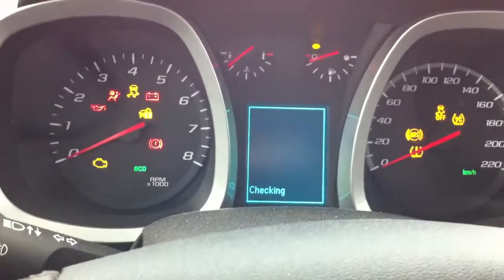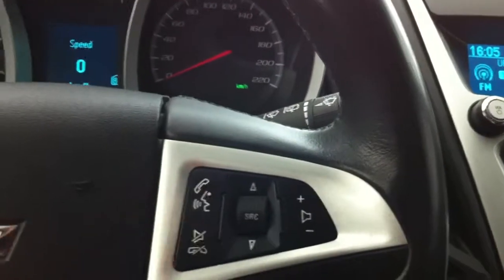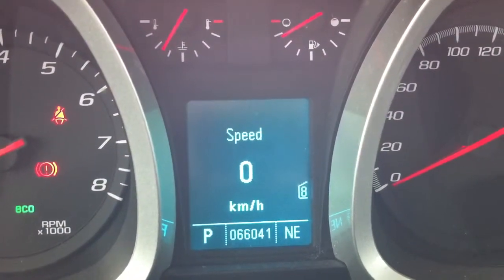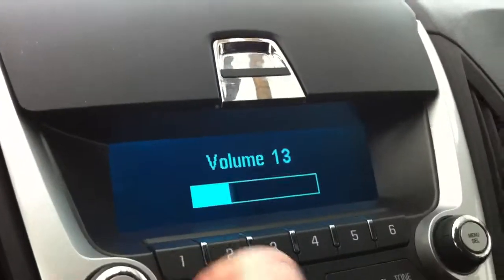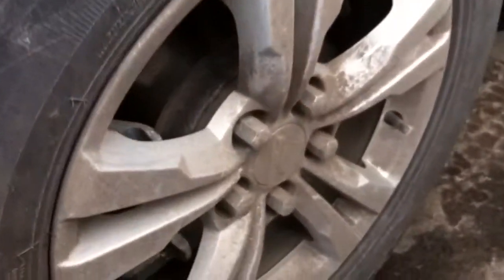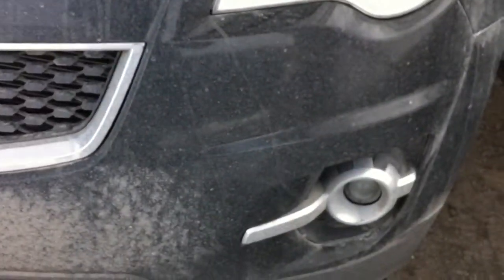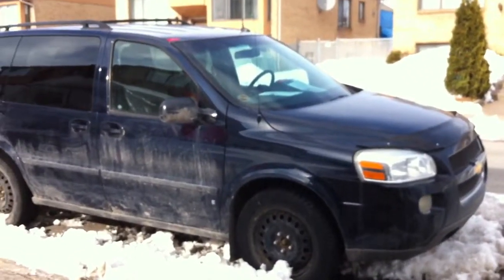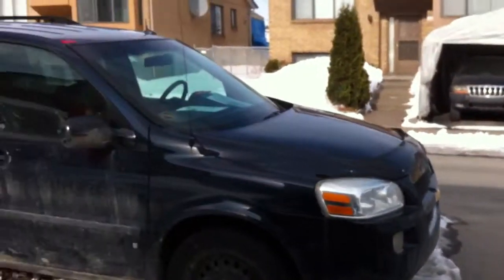Update on my cars